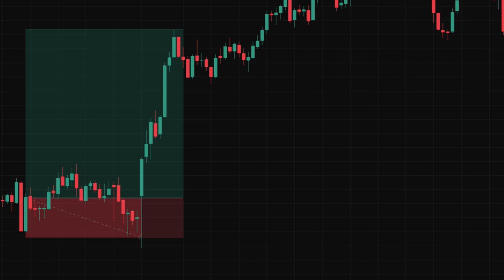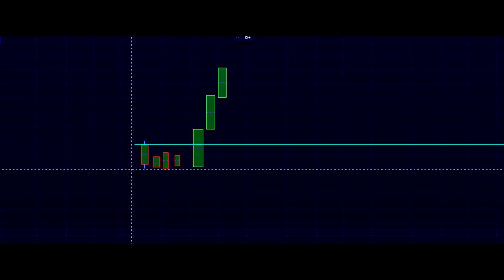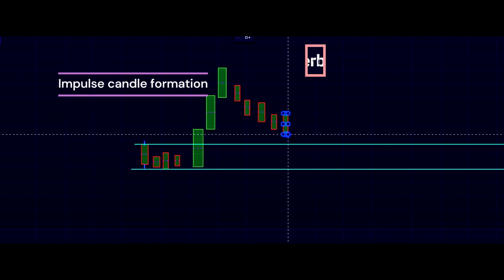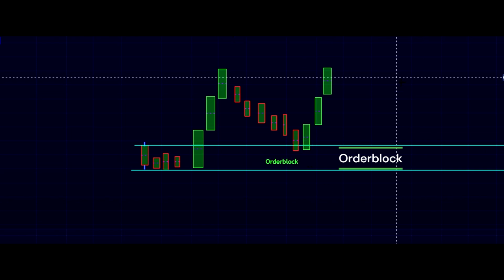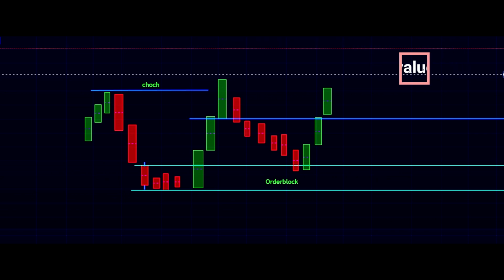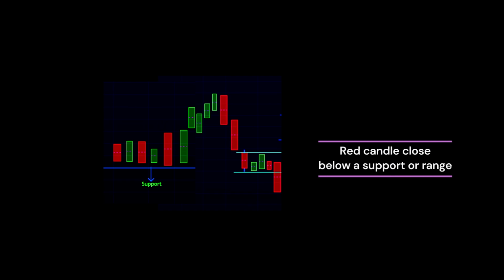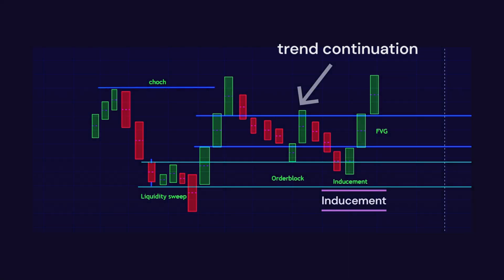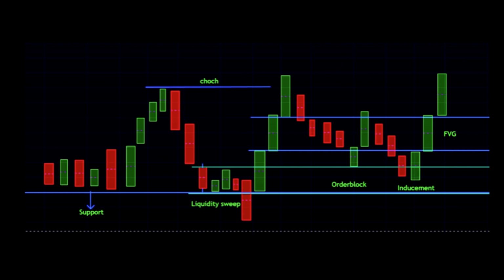Why Your Stop Loss Always Gets Hit Before Price Moves Your Way (Smart Money Secret)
Most traders lose not because their strategy is bad —
but because they don’t understand how the market is engineered.

In this 5-minute video, I break down 6 core Smart Money Concepts that explain:

why you get stopped out before price moves

why breakouts fail

and how institutions actually move the market

What you’ll learn:

• Impulse Candle Formation
• Order Blocks
• Liquidity Sweeps
• Inducement

These concepts are the logic behind price, not indicators or signals.

📌 Watch till the end — this will change how you see the charts.